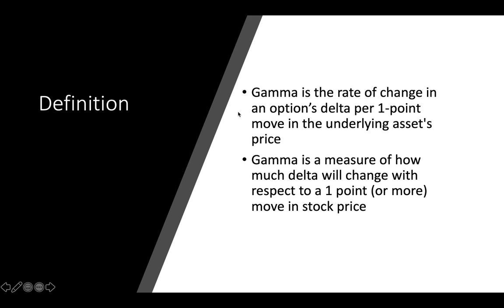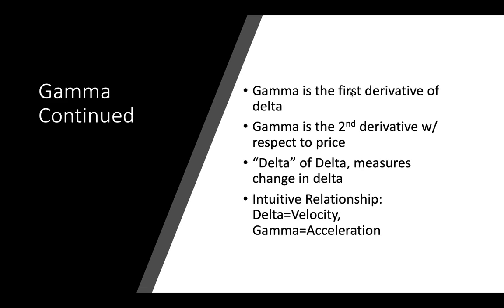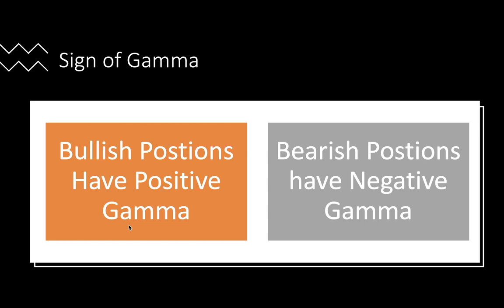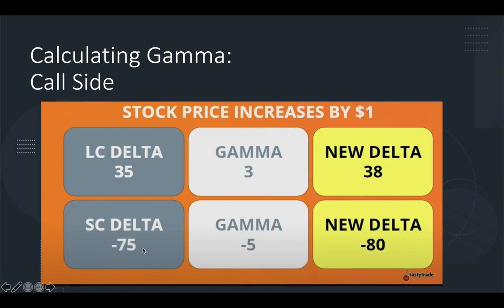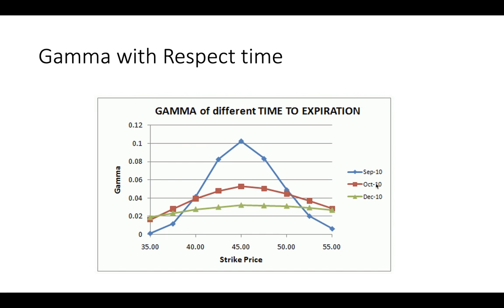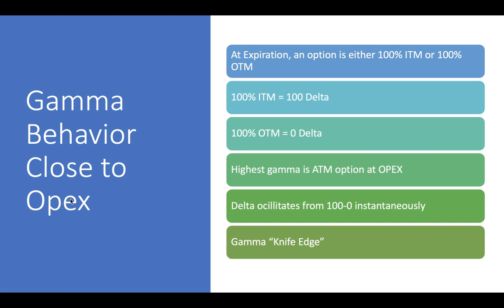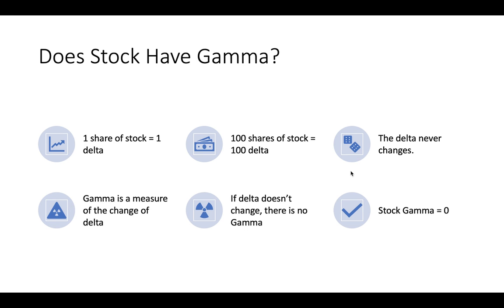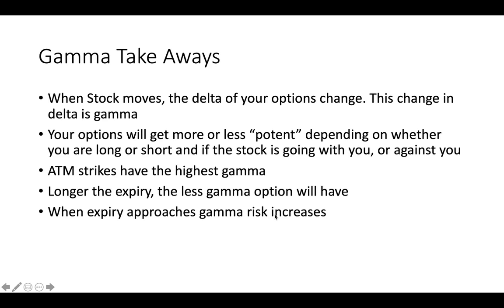Options Education What is Gamma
Gamma is one of the harder greeks to intuitively understand. In this video I take a deep dive into what gamma is and how it affects options price.